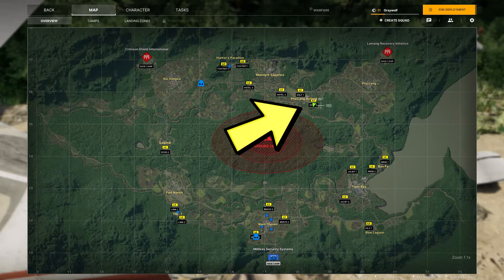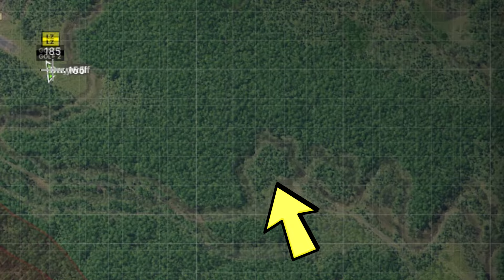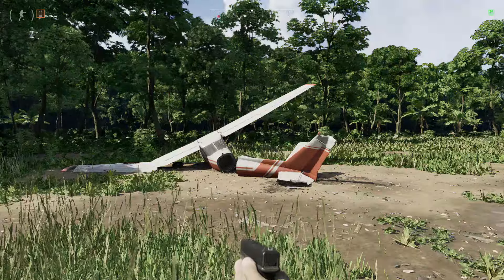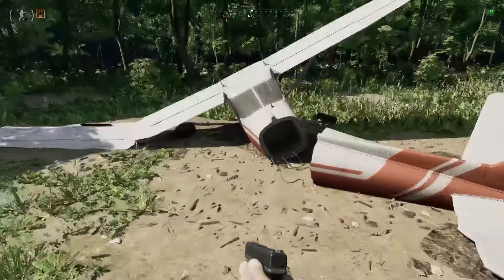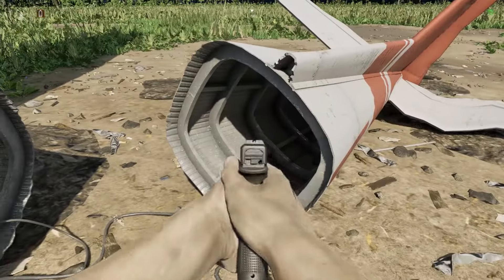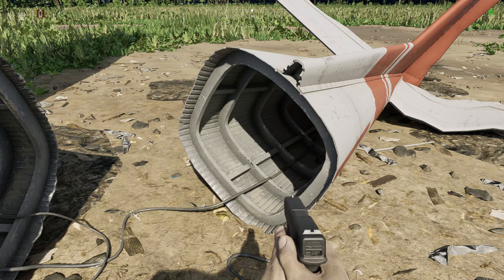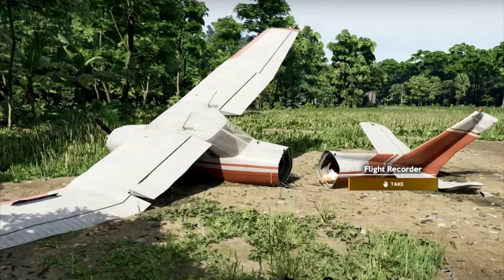Too Close To The Sun Task Guide in Gray Zone Warfare (Retrieve the flight recorder)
This video will show you how to complete Too Close To The Sun in Gray Zone Warfare.

0:00 Task Location Map
0:15 Retrieve the flight recorder

If you need help or want to find a squad group, you can join discord link here where people are helping each other out